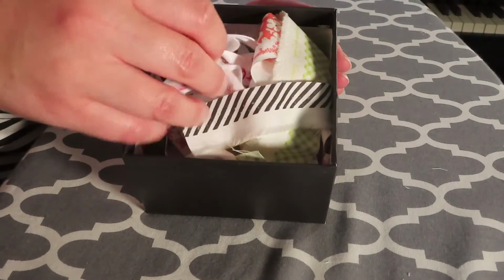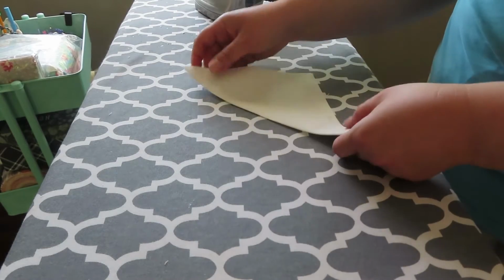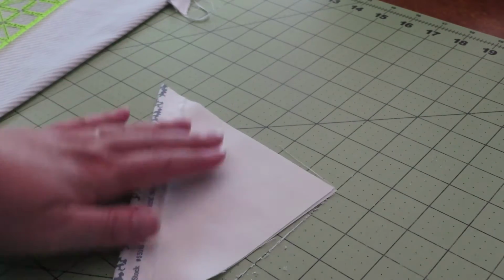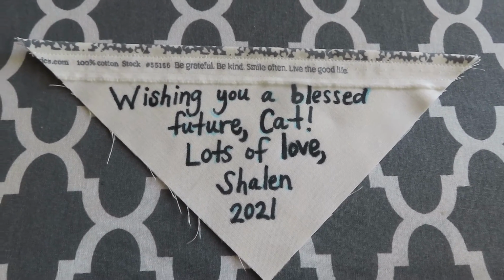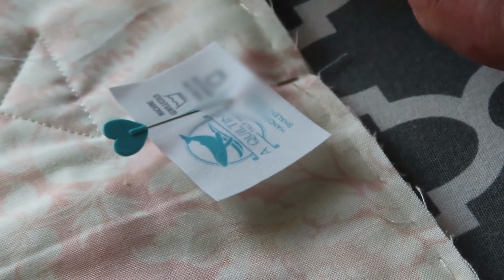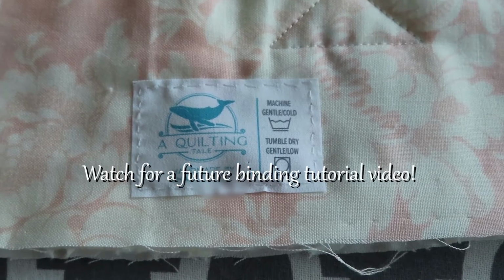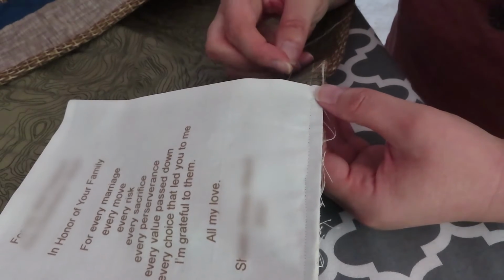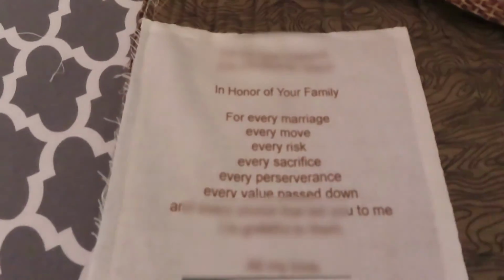How to Make and Attach Quilt Labels (Three Ways!)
In this video, I'll show you how to use selvage scraps to trim a label you make yourself, as well as how to attach pre-made labels in the corner or center of your backing, using a straight stitch or blind stitch.

Personalized "A Quilting Tale" labels from Etsy shop, MadMadGraphics